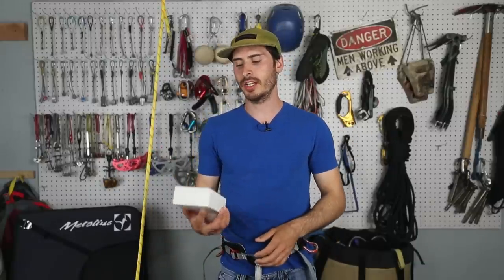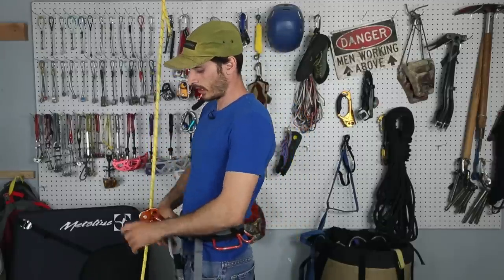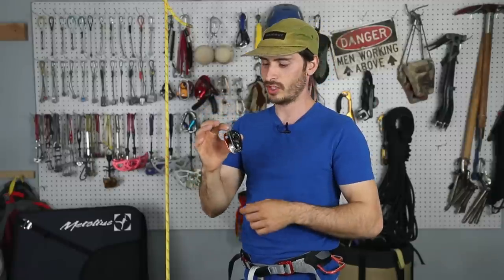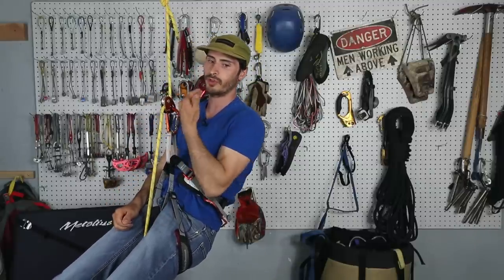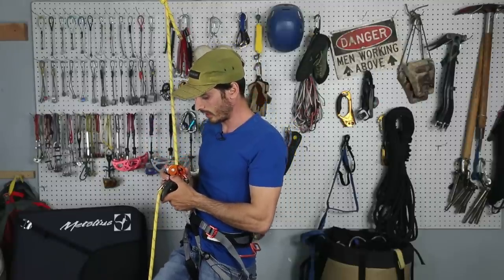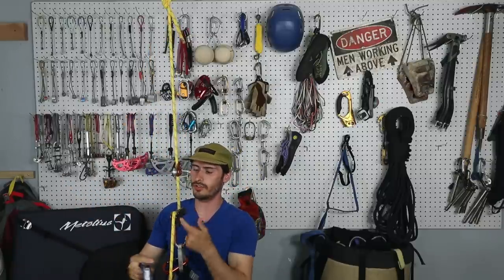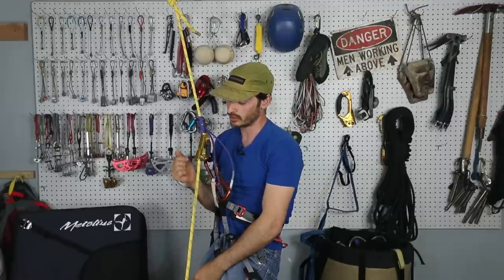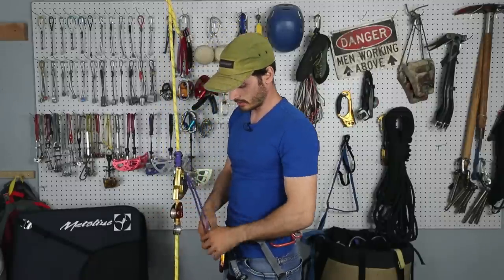Top Rope Solo Revisited! (1 year later*)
Hey BetaClimbers!

In this episode we revisit my most viewed video topic, Top Rope Soloing. A little over a year ago I decided to start sharing my knowledge with everyone and start a YouTube channel where viewers can learn and discuss all things climbing. It has been about a year from that date, time sure does fly, I am stoked that we continue to grow this cool climbing community right here on YouTube. From all of your cool comments on that first video, I put this video together to answer some of your questions and try a couple new ideas you all had. Thank you all so much for supporting this channel I hope it continues to grow so you all can have a place to find some great content to get inspired and learn some new things from each other!